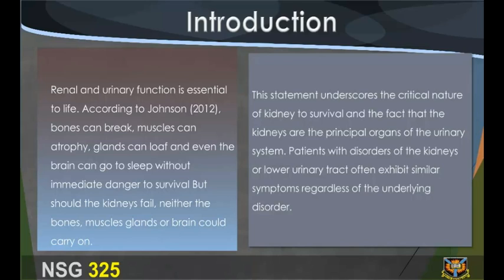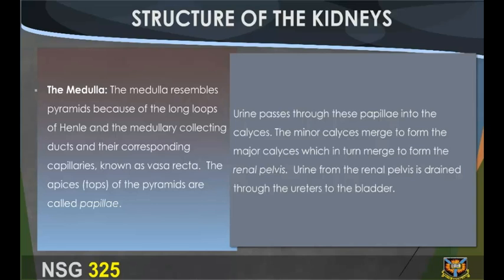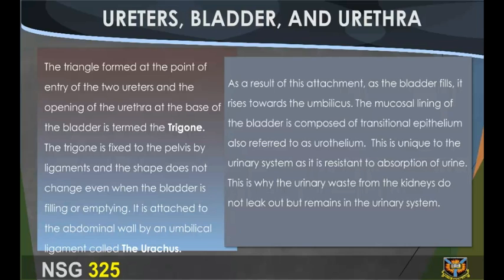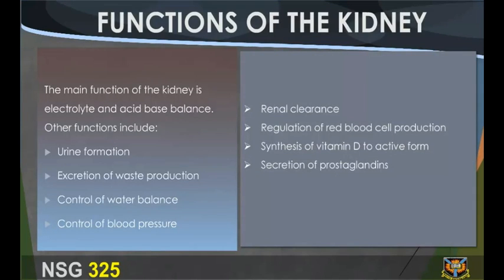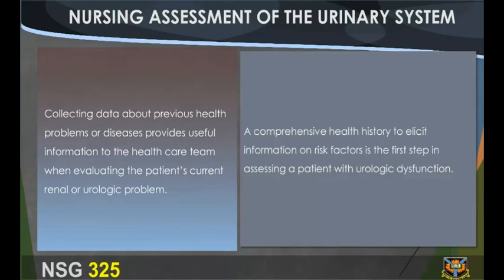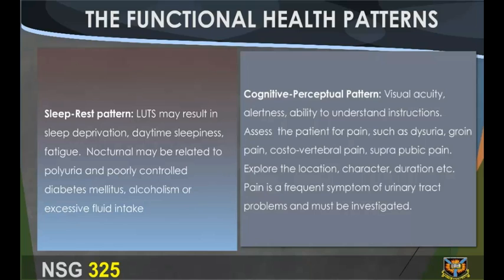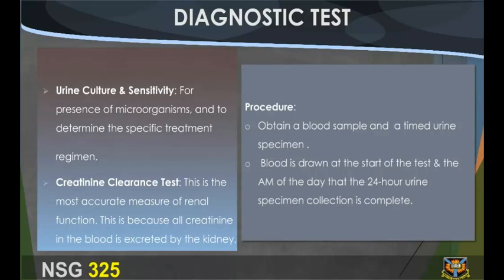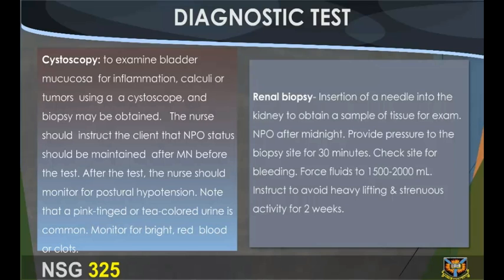NSG 325 STUDY SESSION 1